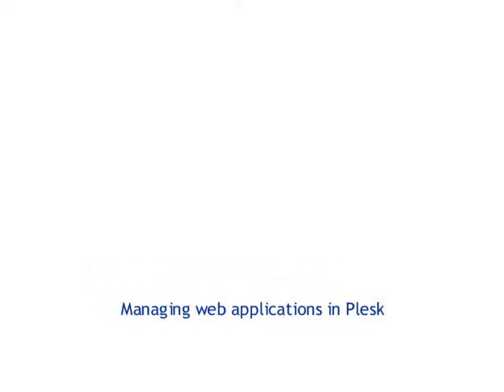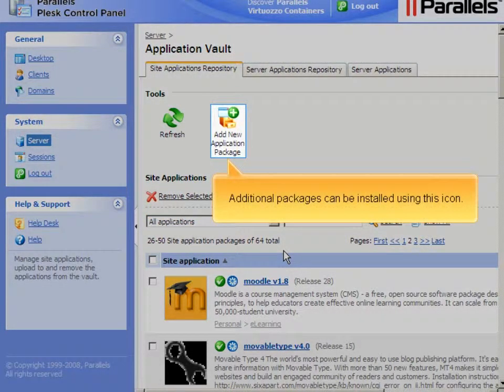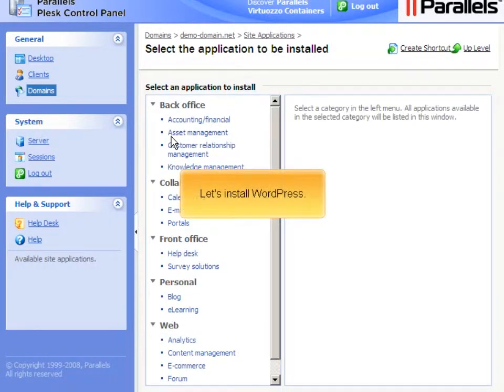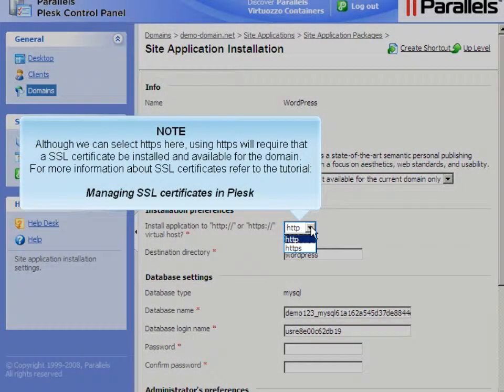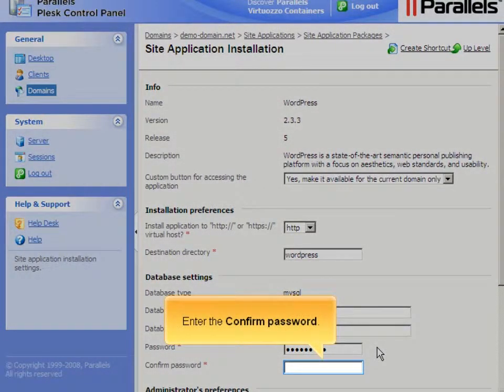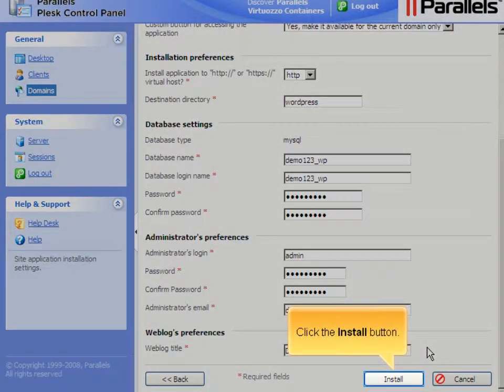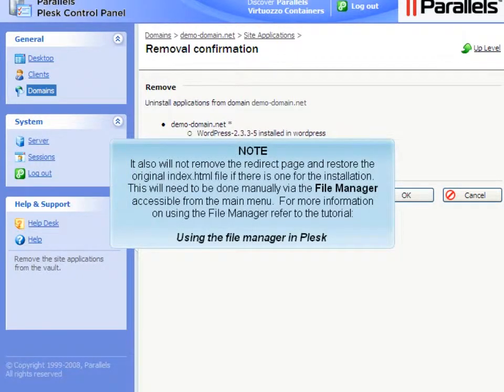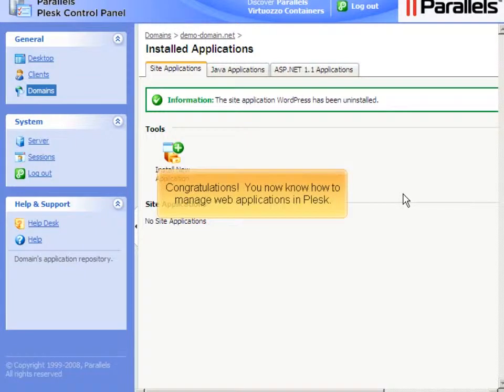Managing web applications in Plesk